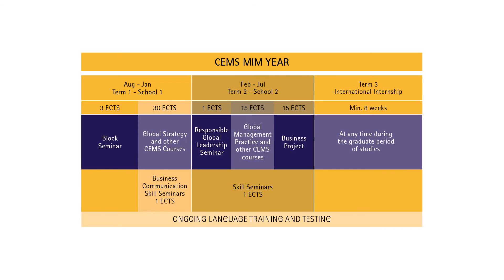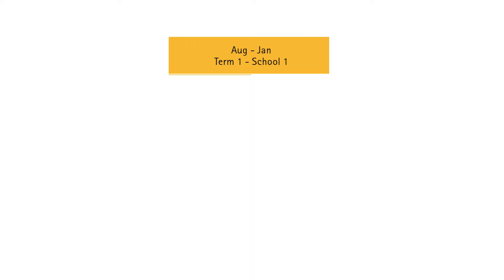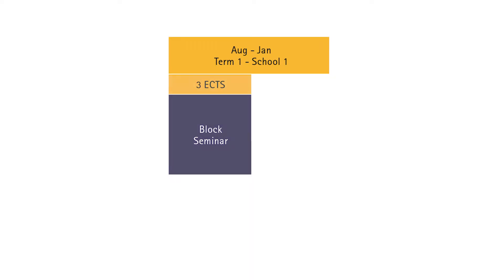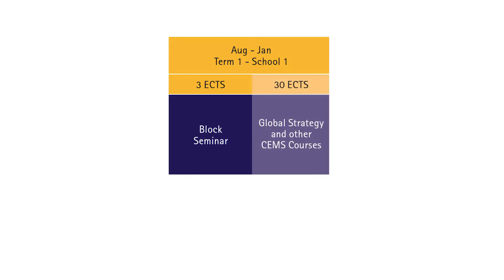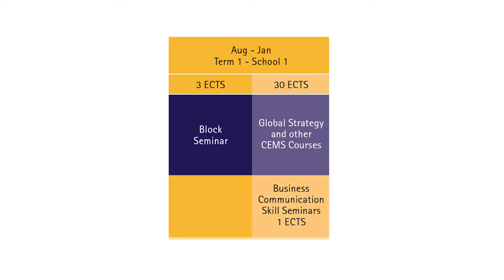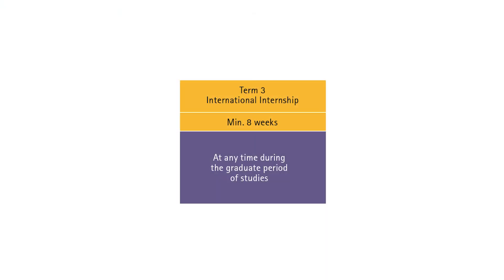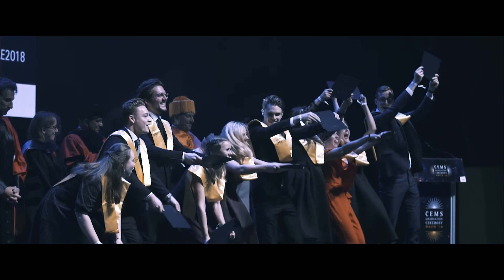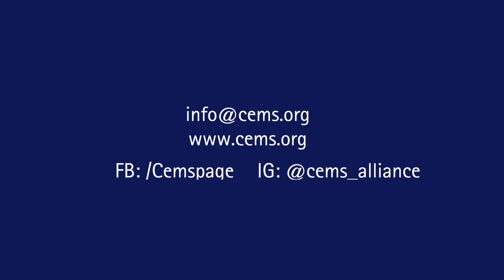The World of CEMS: The CEMS Year (3/6)